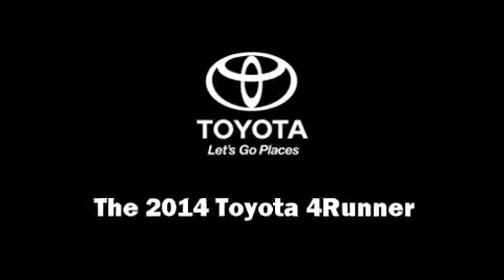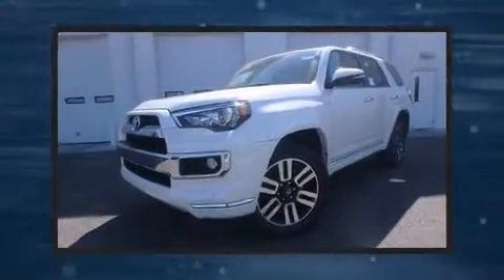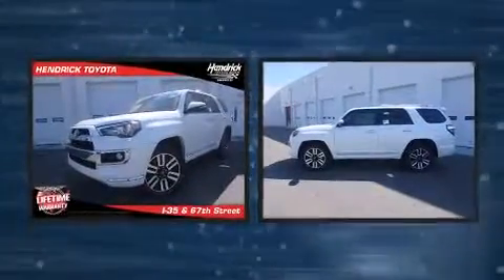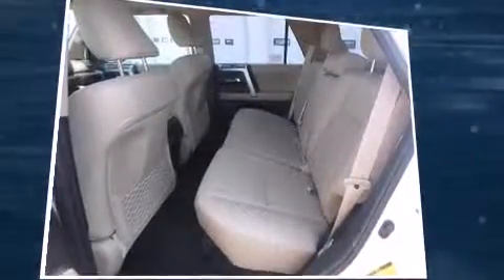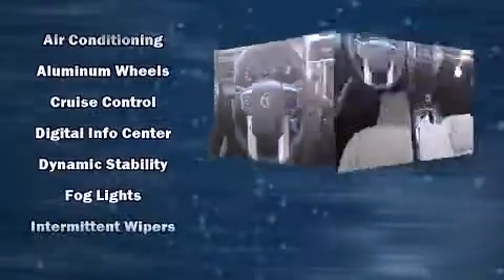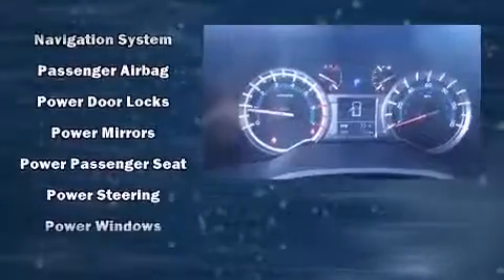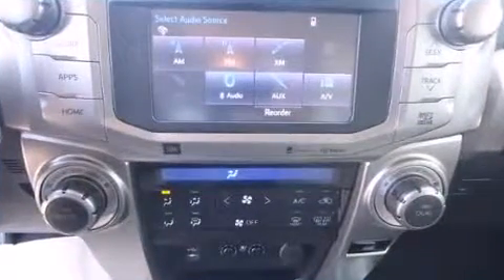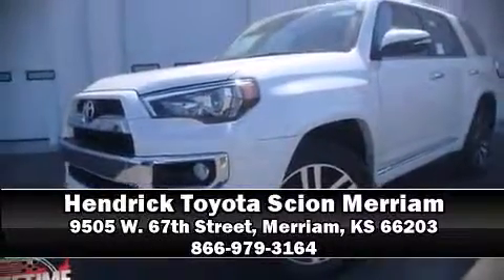2014 Toyota 4Runner 4WD Limited in Merriam, KS 66203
9505 W. 67th Street

Take command of the road in the 2014 Toyota 4Runner. It features an automatic transmission, 4-wheel drive, and a 4 liter 6 cylinder engine. A wealth of standard features means that you no longer have to sacrifice. Like heated seats, a built-in garage door transmitter, a power seat, an outside temperature display, heated door mirrors, remote keyless entry, an overhead console, and leather upholstery. For drivers who enjoy the natural environment, a power moon roof allows an infusion of fresh air. You and your passengers will enjoy the stereo system, which includes a CD player with MP3 capability, steering wheel mounted audio controls, and 15 speakers, providing excellent sound throughout the cabin. Toyota also prioritized safety and security by including: dual front impact airbags with occupant sensing airbag, head curtain airbags, traction control, brake assist, anti-whiplash front head restraints, ignition disabling, an emergency communication system, and 4 wheel disc brakes with ABS. Various mechanical systems are monitored by electronic stability control, keeping you on your intended path. Our experienced sales staff is eager to share its knowledge and enthusiasm with you. They'll work with you to find the right vehicle at a price you can afford. Stop in and take a test drive!